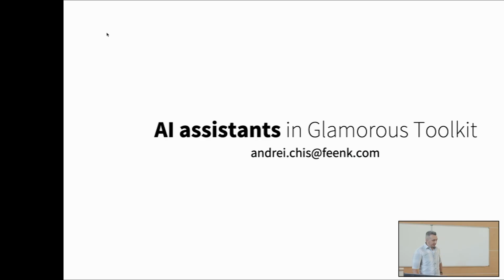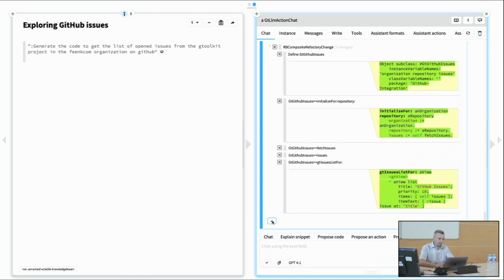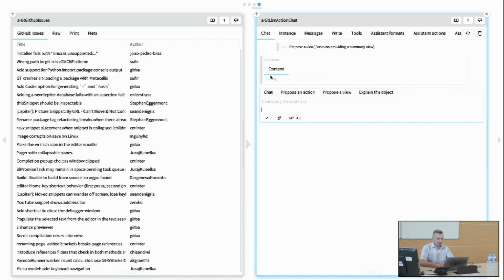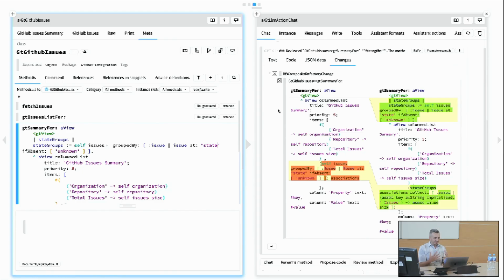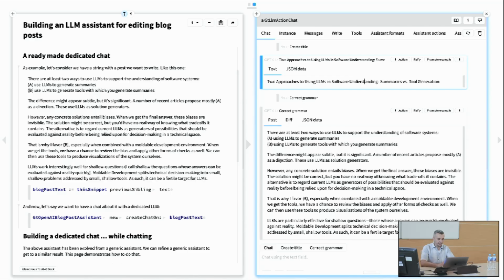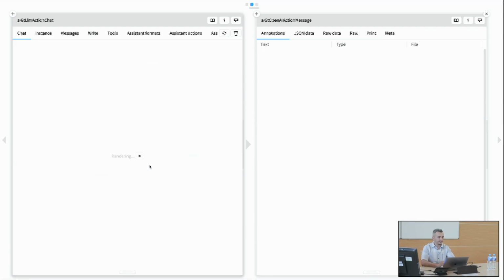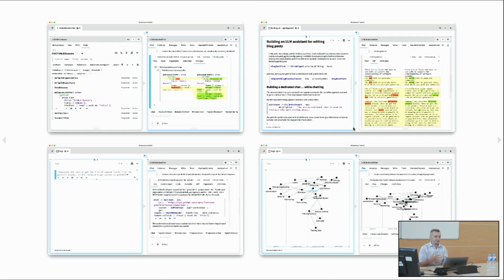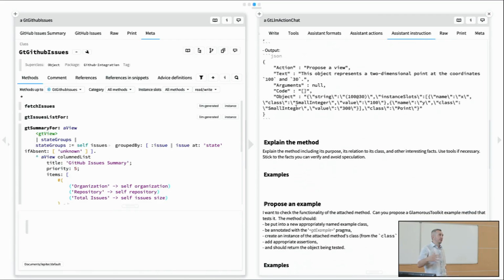AI assistants in Glamorous Toolkit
Talk from ESUG 2025: AI assistants in Glamorous Toolkit